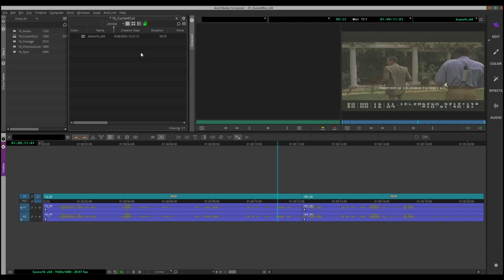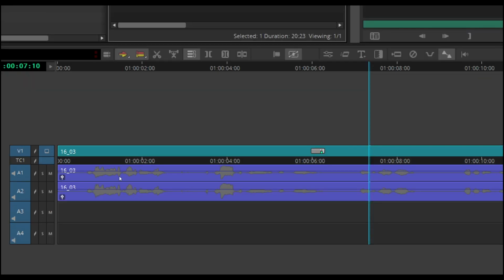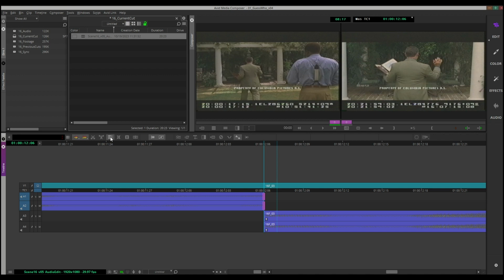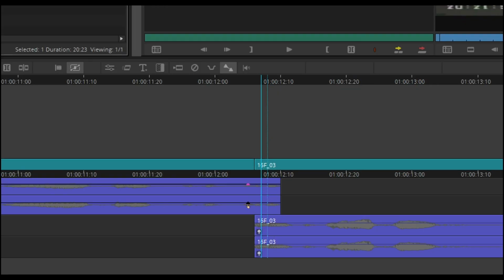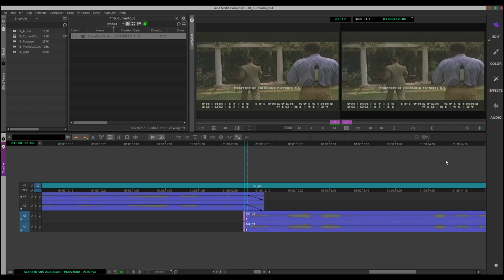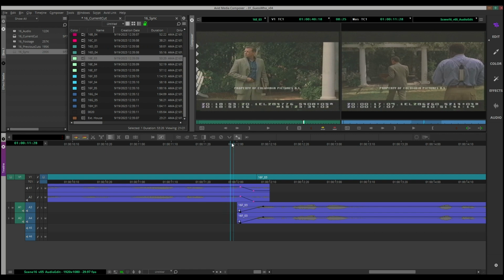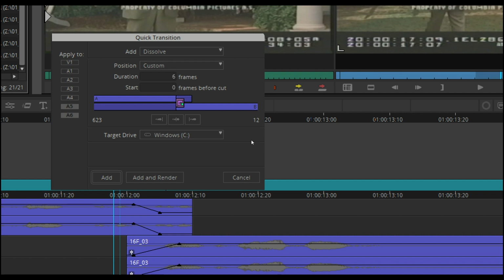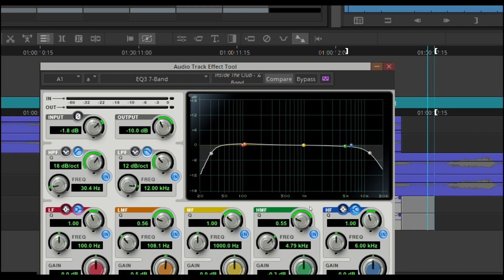Dialogue Editing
🎙️ Dive into the art of dialogue editing with our comprehensive tutorial! Whether you're an aspiring audio engineer or a seasoned pro, this video will equip you with the skills you need to perfect your dialogue tracks. Learn the secrets to seamless dialogue editing, noise reduction, leveling, and more. Elevate your audio game and bring your projects to life with crystal-clear, professional sound. Tune in now and make your dialogues shine! 📻✨